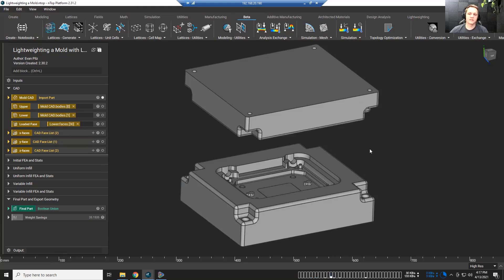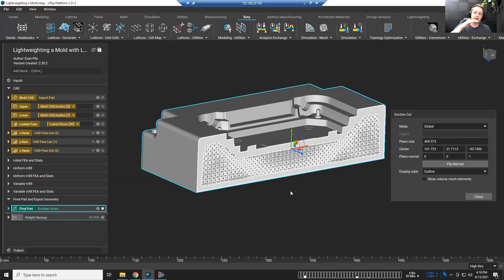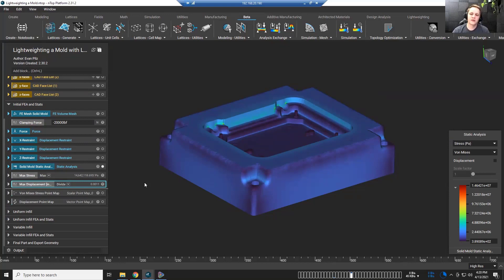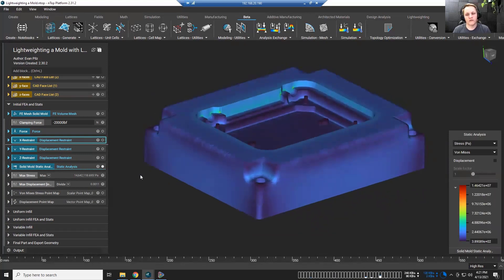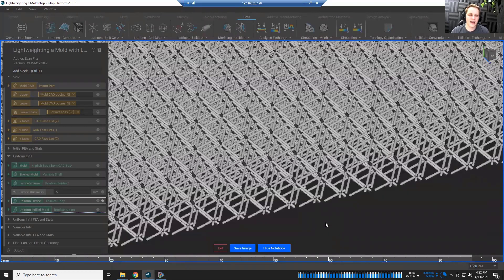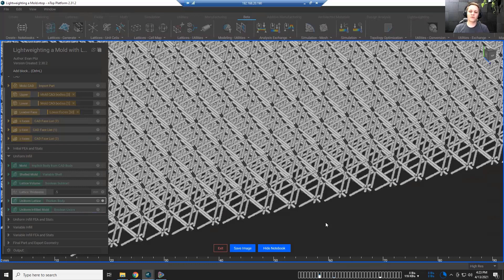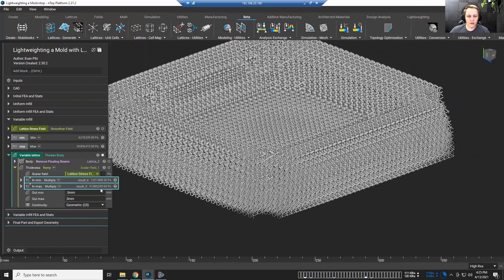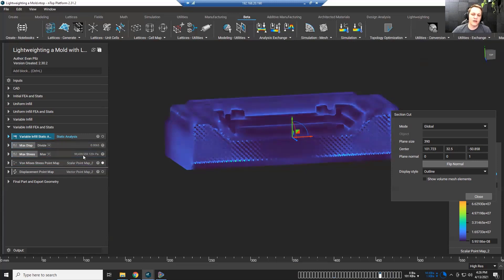nTop Live: Designing 3D Printed Molds for Industrial Injection Molding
With advancements in 3D printing materials, 3D printed molds are becoming more common for industrial applications — especially when low-production volumes and fast turnaround times are required. Yet, to become economically competitive with traditional molds, 3D printed molds have to be optimized.

In this nTop Live, Evan Pilz, Application Engineer at nTopology, gives you tips on how to design mold that will be produced in resin-based additive manufacturing systems. He focuses on lightweighting the mold to reduce build time and manufacturing costs.

Watch and learn how to:
-Create reusable processes that reduce the weight of a mold using lattice structures
-Control key design parameters using as input the results of FE analyses
-Vary the thickness of the shell and lattice throughout the mold to increase its durability

Level: Intermediate
Industry: General
Applications:
-Advanced Manufacturing
-Additive Manufacturing
-Lattice Structures